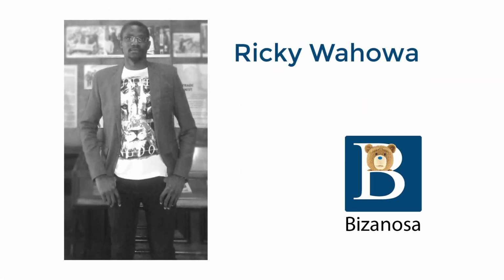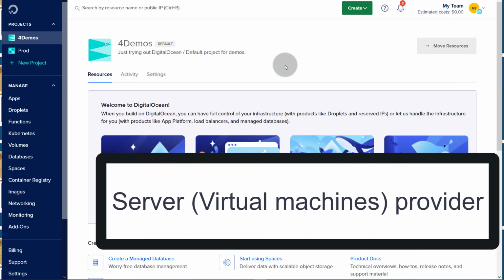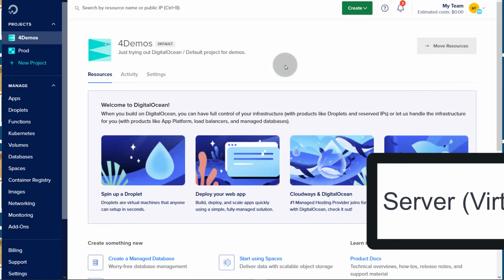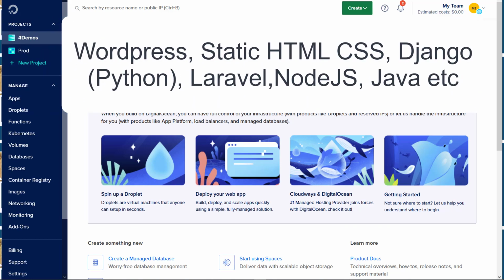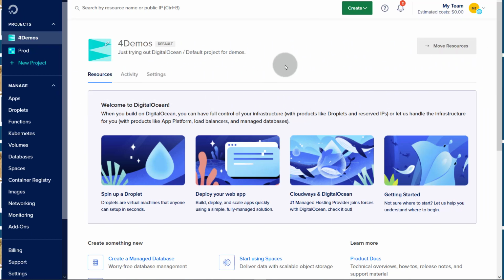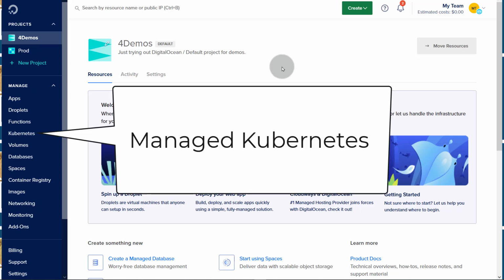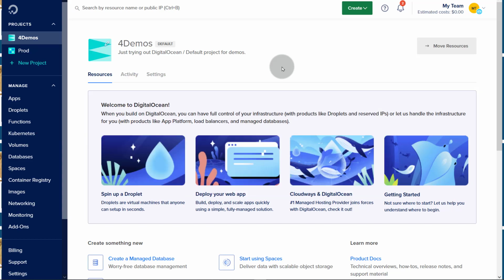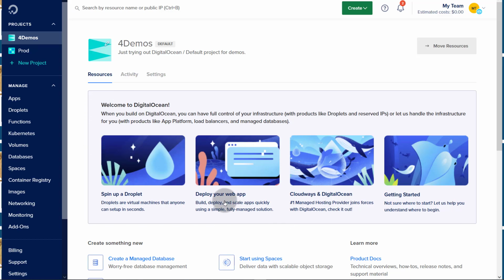What is Digitalocean plus free DigitalOcean $200 credit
What is DigitalOcean? by Ricky Wahowa

1. Introduction
Digitalocean (DO) is a cloud hosting provider offering various cloud computing solutions such as VMs, managed DB (DBaas), Kubernetes and more. DO provides a wide range of services such as:

storage,
networking,
Cloud computing servers/ virtual machines,
Managed services such as DB, Kubernetes etc
These services help businesses or/and individuals scale and manage their workloads.

Digitalocean is a great choice for those who want to avoid managing their own server infrastructure or data center. It is also a good choice for anyone who wants to focus on their business and leave the server infrastructure management to someone else.

This article provides a comprehensive guide to DigitalOcean, its features, and its benefits.

2: Deploy
Digitalocean allows users to deploy, manage, and scale applications on virtual machines(VMs). For instance, if you need to host WordPress, you can deploy one of the one click WordPress installs readily available on Digital Ocean.

After, before or during deployment of your app you can use services, such as:

* Private networking

* Automated application deployment for select apps and frameworks

* Managed Databases (MySQL, Postgres, Redis, Mongo)

* Load balancing services

* Server monitoring

You can deploy a Kubernetes cluster, an app via the App platform and other services such as managed databases.

3. The advantages of using DigitalOcean
Here are some of the pros of using Digitalocean:

1. Easy to use dashboard: The Dashboard is intuitive, even for a beginner. Everything is grouped. For instance, if you need to deploy a VM, just go under droplets. If you need to deploy a Kubernetes cluster, just go under Kubernetes. It is easy to use.

2. Cost effective: DO is definitely more affordable than AWS. The pricing model is pretty predictable in that you will know how much your monthly cost will be. This of course depends on the specification and number of virtual servers you choose.

3. Security: There are different security features built into DO. You need to take advantage of them and ensure utmost security for your account and VMs.

4. Reliability: Digitalocean promises an uptime of 99.99%. This means that your app will have low downtime rate, hence your customers will be able to transact on your site without server downtime interference.

5. Scalability: You can easily scale up or down by increasing or reducing the number of your virtual machines.

6. Support: Digitalocean’s customer service is highly rated and the company offers several different support options, including online support and telephone.

What is DigitalOcean? In simple terms, DigitalOcean is just a server provider. If you need to host your website, whether it's WordPress, static websites, Django... You can host that on DigitalOcean. Say you've built a custom app, you can host that on DigitalOcean.
 If you also need Kubernetes, a managed Kubernetes platform where you can just deploy your applications, then you can also use DigitalOcean Kubernetes.  All these are available on DigitalOcean.
 Once you log in, or you create your account, you will get encountered with the DigitalOcean dashboard.
 On the dashboard, you can create the different things; if you need a server, you'll come here under droplet and deploy a server.
If you need to host a website, you need to host web applications . Whether you're running a streaming server, you can get that on DigitalOcean.
 If you also need managed database services so that you don't have to run your own database server, you can get MySQL Postgres Mongodb managed databases on DigitalOcean.

 And there are a lot more features that you get here on DigitalOcean.  If you need anything, you can always just look at the documentation. It's pretty well documented.
$200 credit. Let me just show you the sample.
you're going to get a free credit of 200 that you can use to test the platform .so there you go. 200 credit from DigitalOcean to test the platform. If you want to learn how to host WordPress I'm going to give you the easiest and the simplest way of installing and running multiple WordPress websites in the next video so make sure you watch that if you want to learn how you can run WordPress on DigitalOcean.